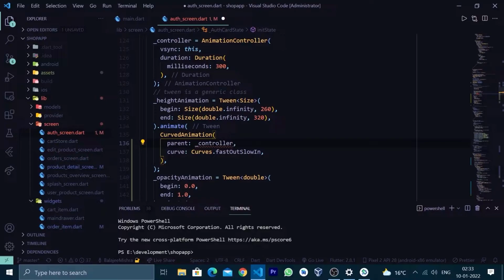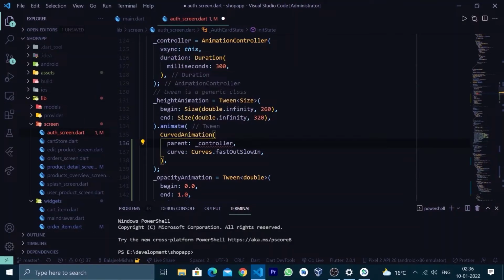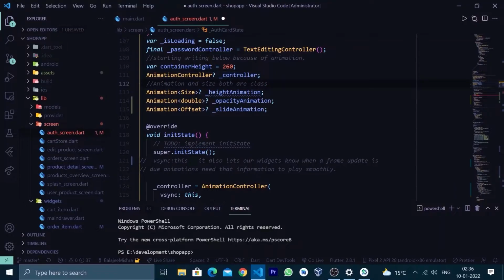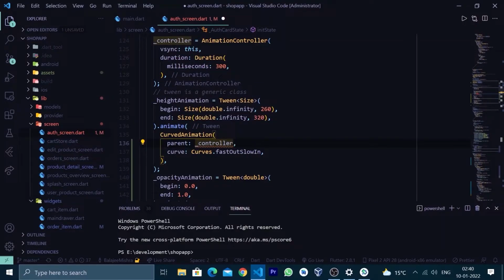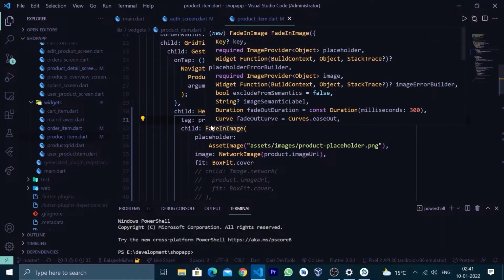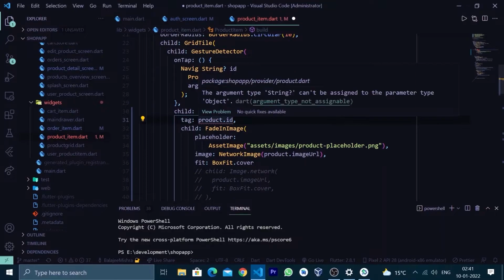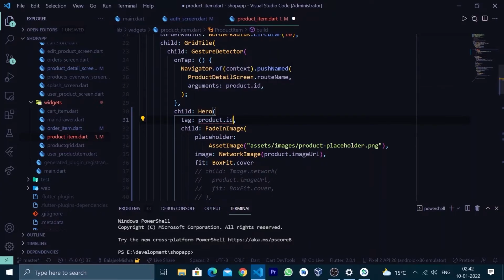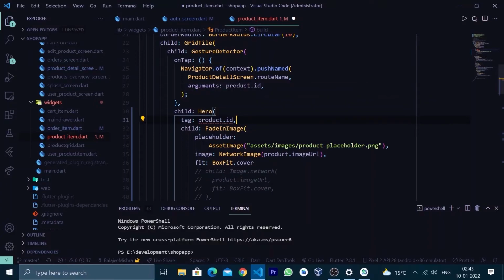AnimationController? can't be assigned to the parameter type 'Animation double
This video is part of my instant help video playlist in which I have introduced how to solve error like)
The argument type 'String?' can't be assigned to the parameter type 'Object.
                                               or
the argument type 'AnimationController?' can't be assigned to the parameter type 'Animation double

using null safety.
Your following issue can be resolved with this video):
Resolving null type error in flutter.
value can't be a null in flutter
null safety
flutter error solution
coding in flutter